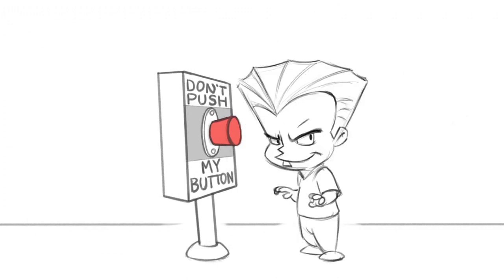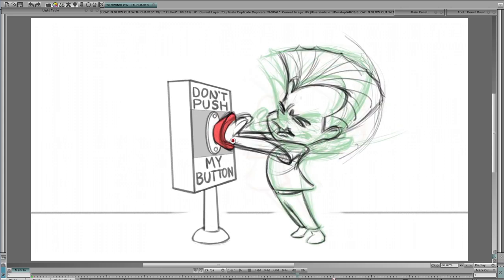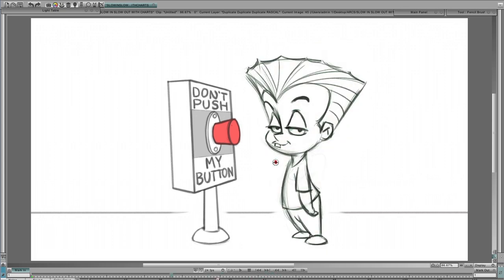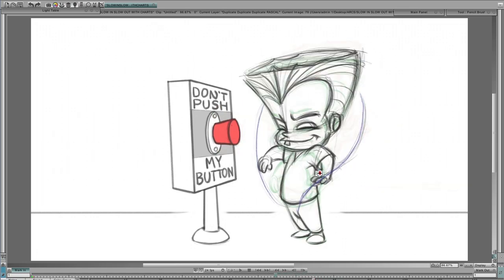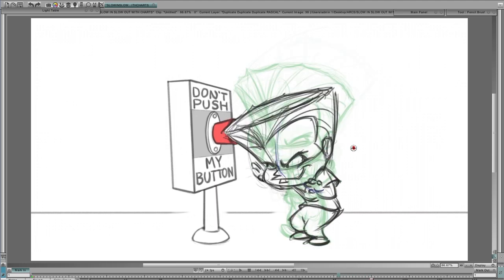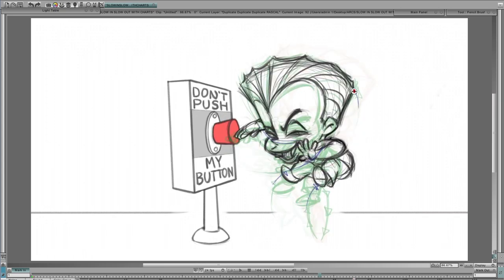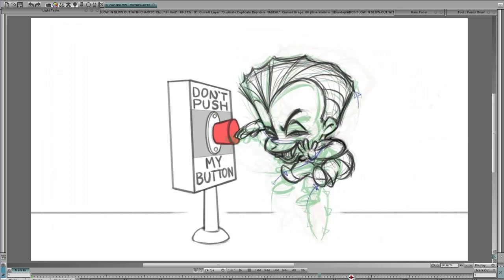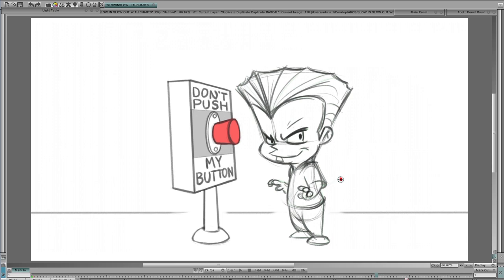🎁 Part:6 How to use ARC in your ANIMATION // Get fluidity in your ANIMATION using ARCS [2020]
In this tutorial on 1 on 1 animation, Wayne Carlisi teaches us how to use arc in your animation in order to get fluidity and more natural movement.  When you apply arc in your animation it will get a more circular trajectory. All movements have to have some curvature in order to appear more realistic, with the exception of strong movements because usually, they go in a straight line.